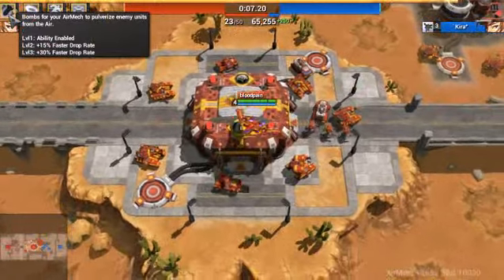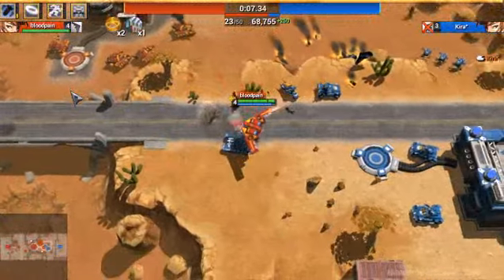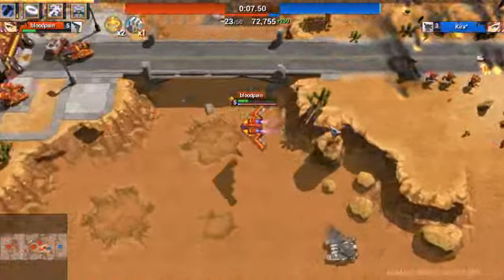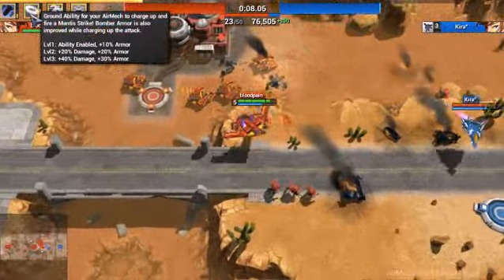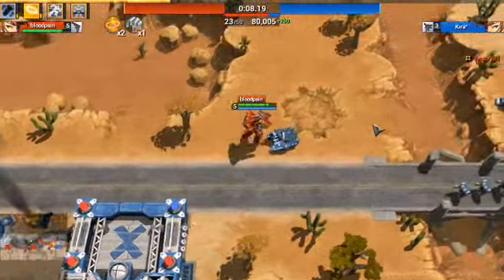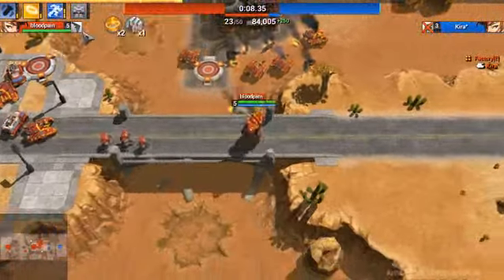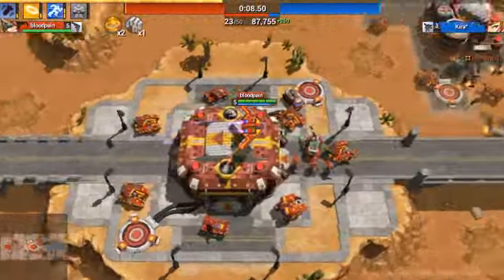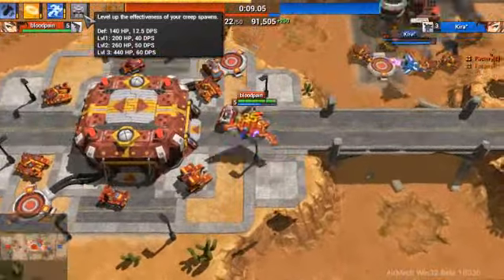AirMech Bomber Skills (basic)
a short video showing you the abilitys of the Airmech bomber. detailed verson soon to come

here is a link to the game if u want to start playing :